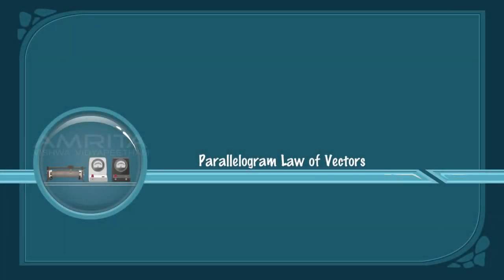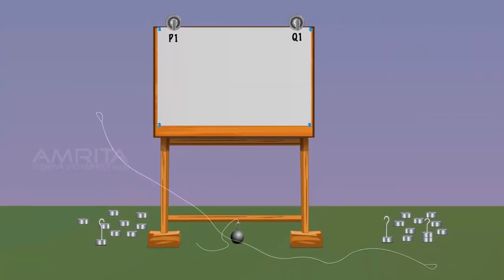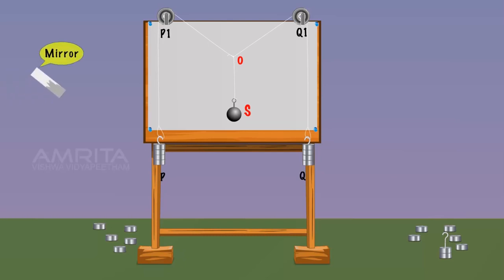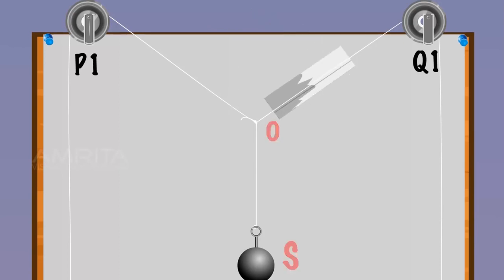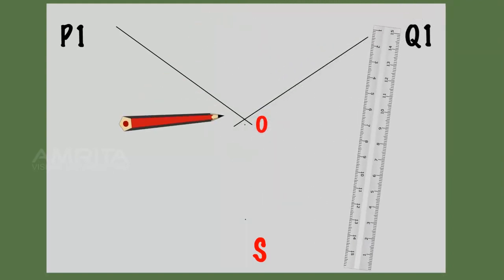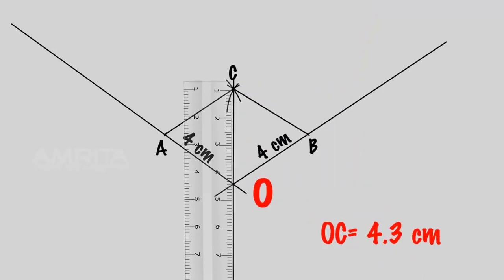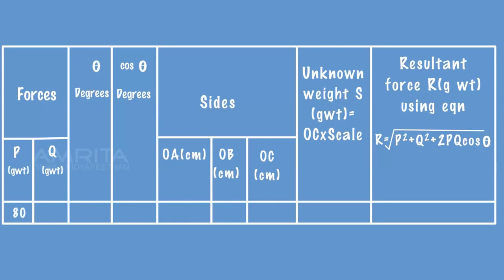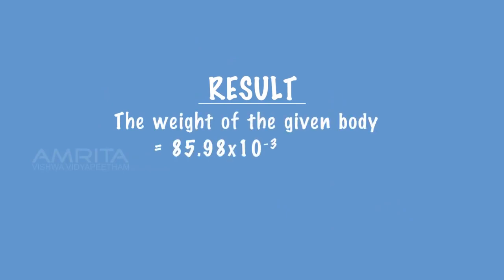Parallelogram Law of Vectors